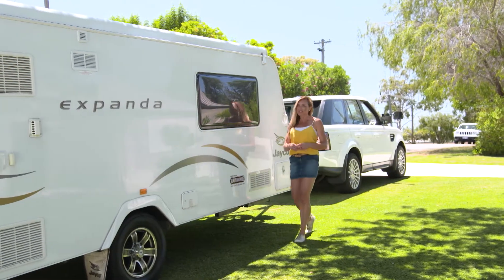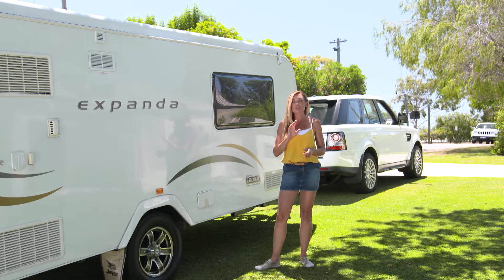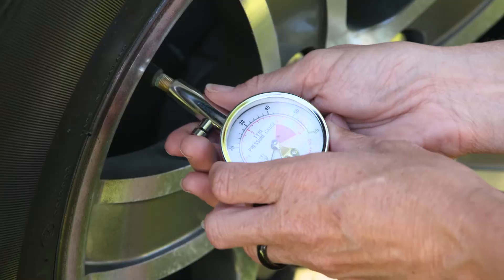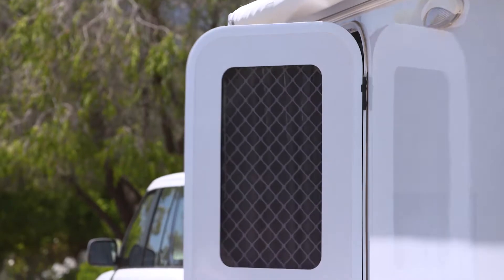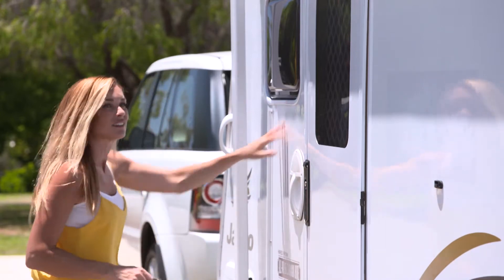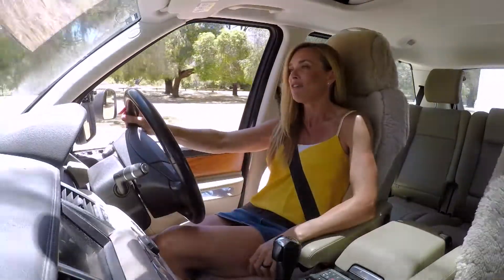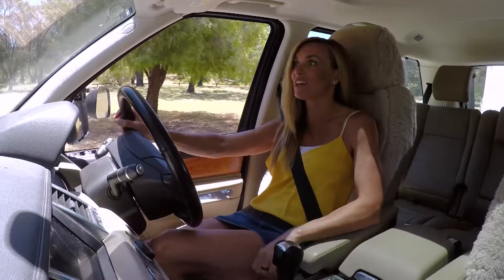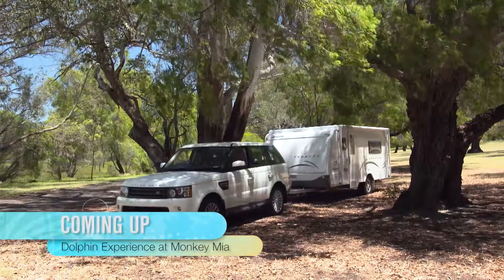Destination WA - Caravan Towing tips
Towing a caravan can be a bit of a scary prospect. Chrissy and RAC give us a few handy tips to follow when towing a caravan on your next road-trip.